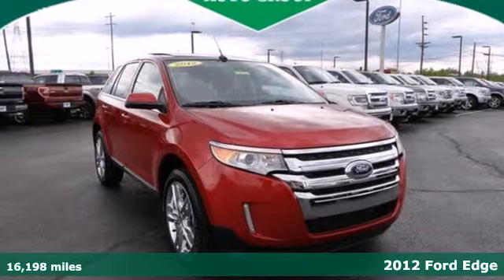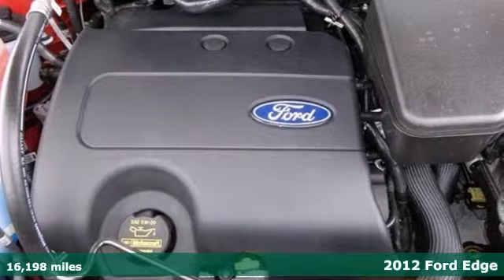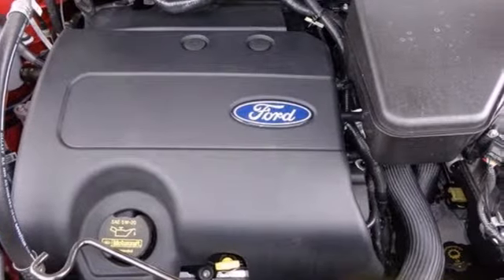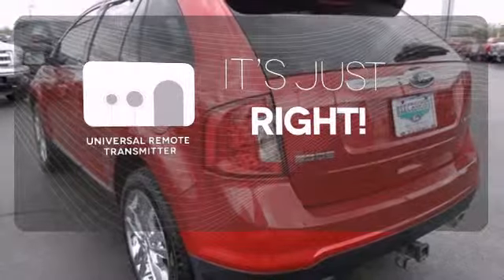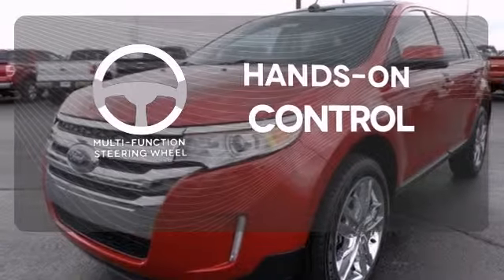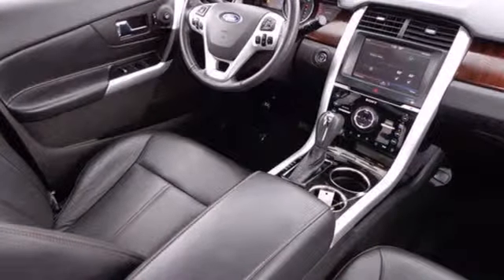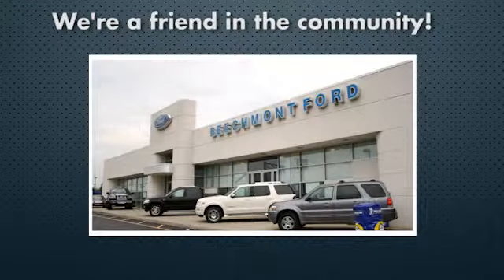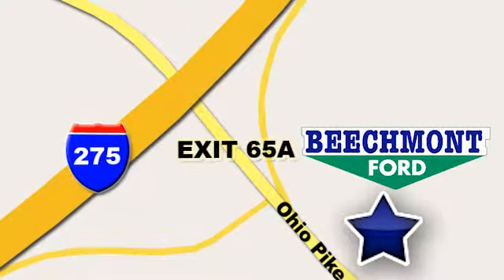2012 Ford Edge Cincinnati Dayton, OH PT-17242 - SOLD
Year: 2012
Make: Ford
Model: Edge
Trim: Limited
Engine: 6 Cyl. 3.5L
Transmission: Automatic
Color: Red Candy Metallic Tint
Interior: Charcoal Black
Mileage: 16198
Stock #: PT-17242

Address:
600 Ohio Pike